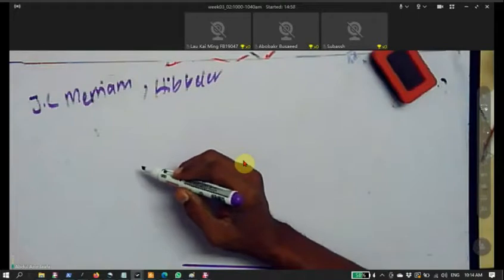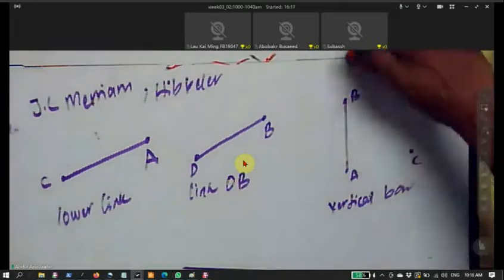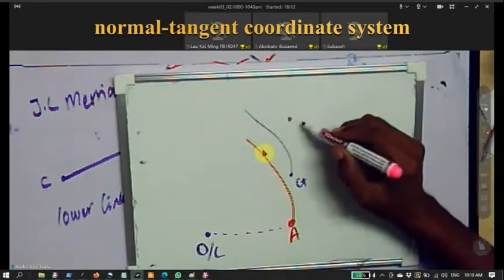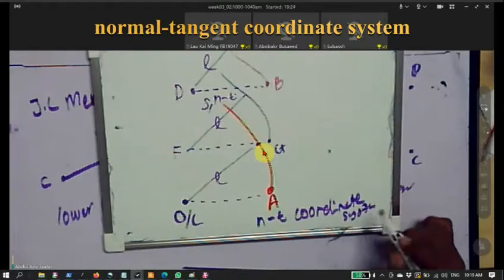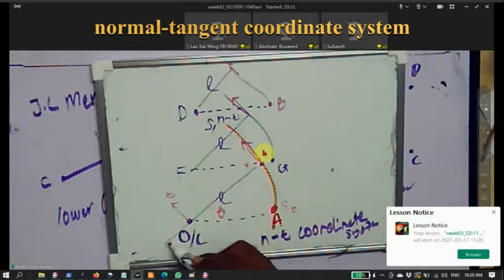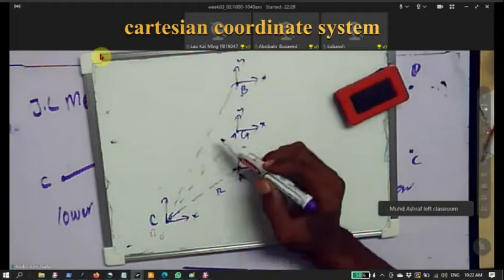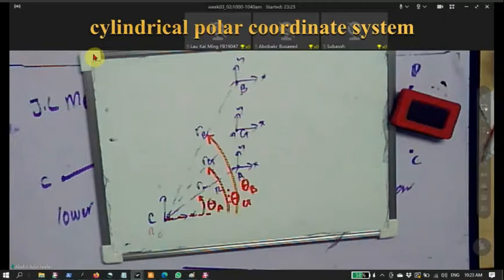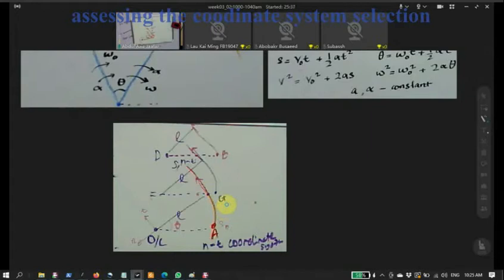Selection of suitable coordinate system